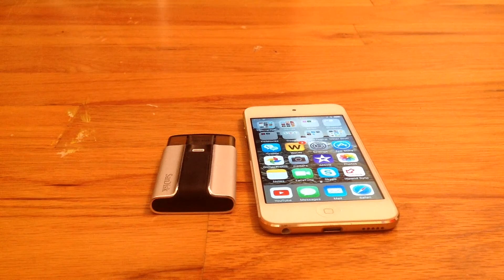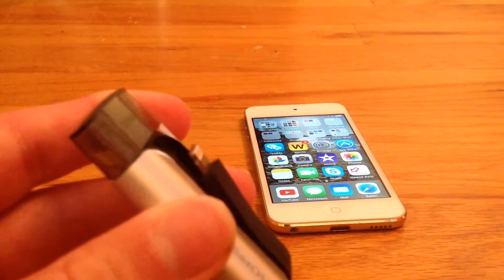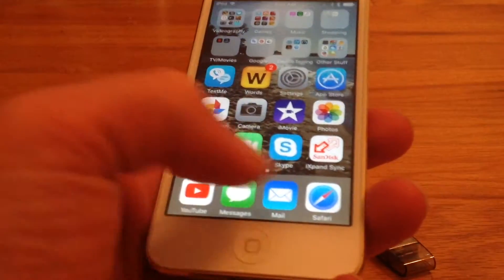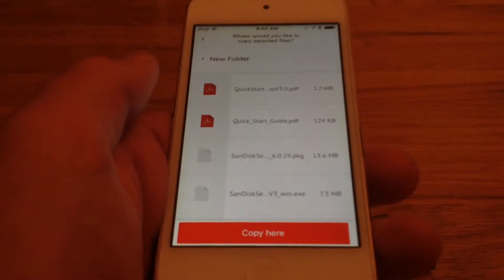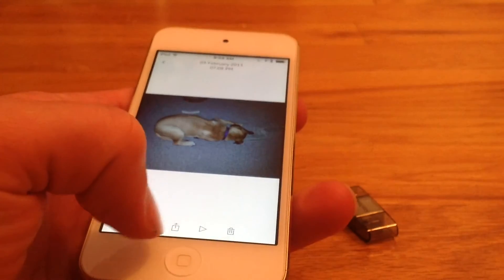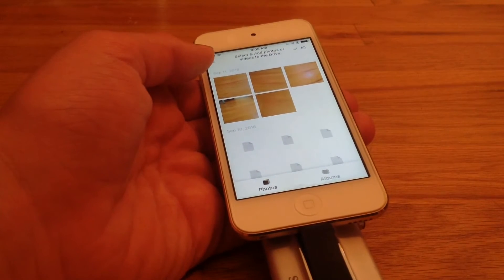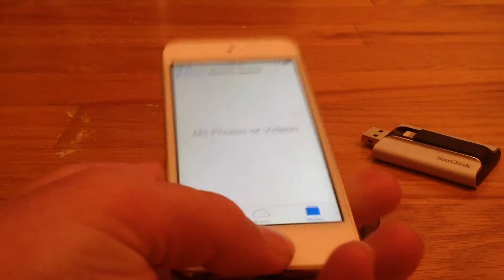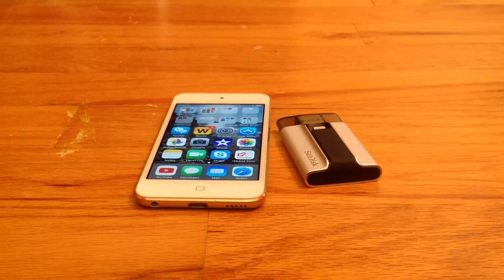Free up Storage on iPhone/iPad/iPod Touch with Sandisk iXpand Flash Drive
The iXpand flash drive for iOS allows you to store photos and videos from your device to the drive so you can delete them from your device, freeing up storage. To view the photos and videos, plug the drive into your device, or into a computer USB port. Once they are safe onto your computer or external hard drive, you can delete them off the drive. The drive has 64 gigabytes of storage.
Weird way to free up storage trick-

iOS security flaw-
Bunch-o-balloons-